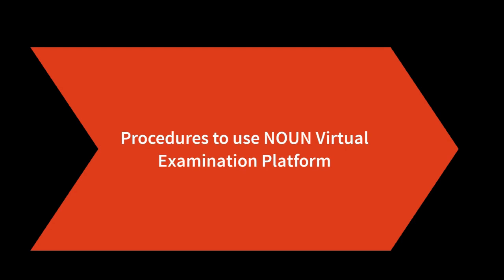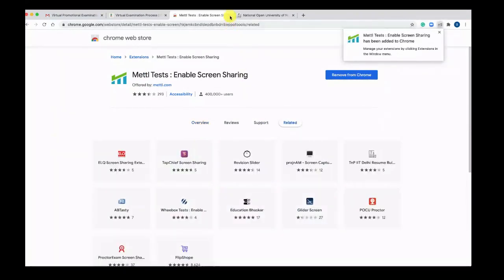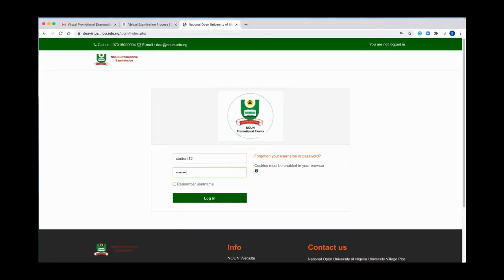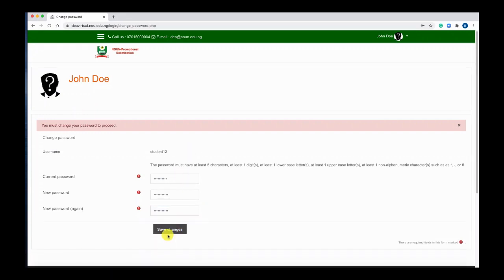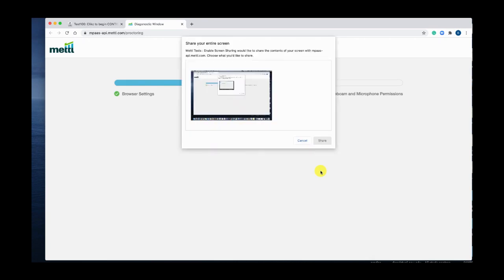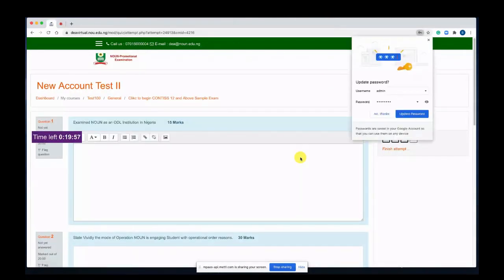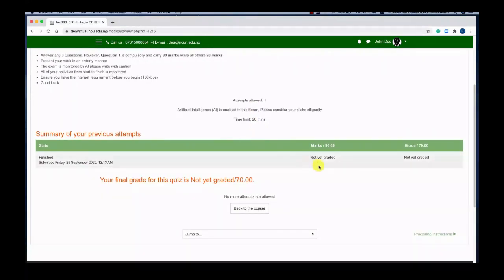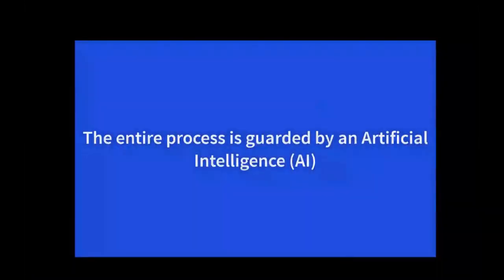Complete Guide On Virtual Examination by DEA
Do it yourself. This video came from DEA and will guide you thoroughly on Virtual/On-Demand examinations.